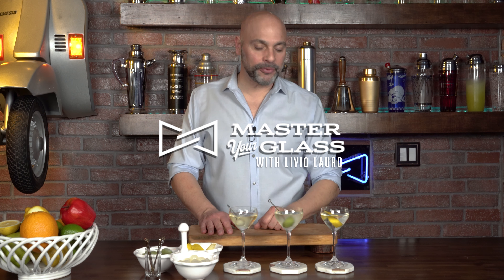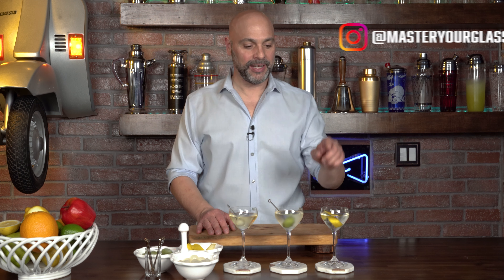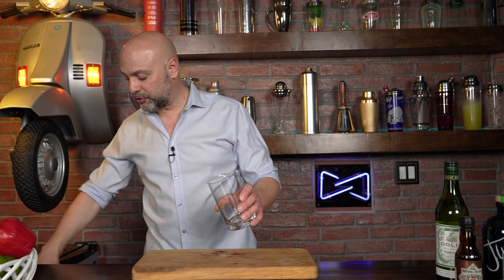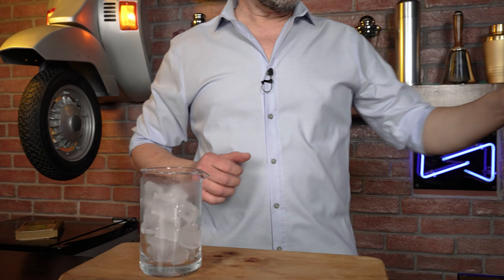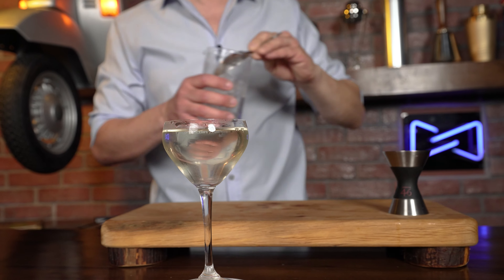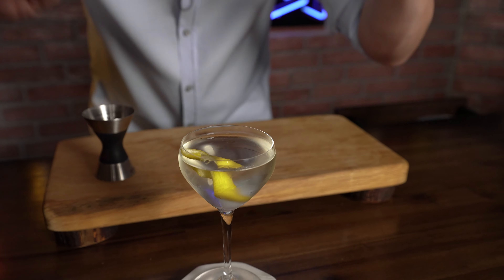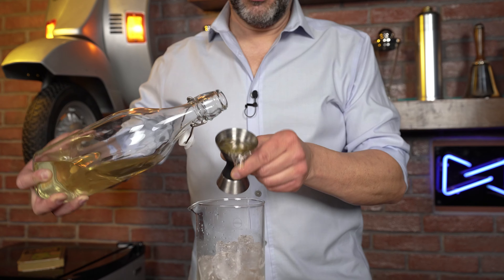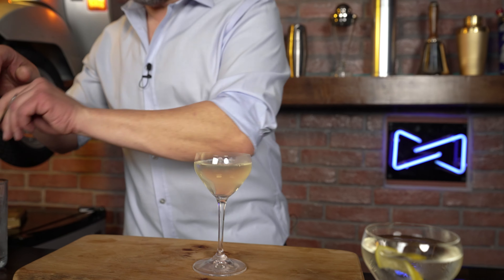THIS is the REAL Martini Cocktail | Master Your Glass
I have always wanted to do an episode about the Fifty Fifty Martini and am happy I finally got it done. To celebrate WorldMartiniDay I make 3 different versions of this cocktail showcasing the gin of my friends, and show partner, Junipero Gin.
Fifty Fifty Cocktail
1.5 oz. (45ml) Junipero Gin
1.5 oz. (30ml) Dolin Fry Vermouth
1 Dash of Orange Bitters
Method (Stir and Strain): Pour all ingredients over ice directly in a Mixing glass or Beaker. Stir for roughly 20 seconds and strain into a chilled Cocktail Glass.
Garnish: Lemon Peel or Chilled Olive

Pre-Batch Fifty Fifty (To stir at service time – Serves 8 Drinks)
12 oz. (355ml) Junipero Gin
12 oz. (355ml) Dolin Fry Vermouth
8 Dashes of Orange Bitters
Method (Pre-Batch Option 1): Pour all ingredients into a bottle and store in the refrigerator. At service time pour directly over ice in a Mixing glass or Beaker. Stir for roughly 20 seconds and strain into a chilled Cocktail Glass.
Garnish: Lemon Twist or Chilled Olive

Pre-Batch Fifty Fifty (To pour directly in the glass at service time – Serves 8 Drinks)
12 oz. (355ml) Junipero Gin
12 oz. (355ml) Dolin Fry Vermouth
6 oz. (180ml) Water
8 Dashes of Orange Bitters
Method (Pre-Batch Option 2): Pour all ingredients into a bottle and store in the freezer. At service time give the bottle I gentle rock to mix the ingredients and pour directly into a chilled Cocktail Glass.
About Junipero Gin: 49.3 ABV
The first of its kind, Junipero fearlessly led the birth of American craft gin in 1996. Junípero is Spanish for juniper berry the main botanical in gin. Hell bent on elevating juniper & citrus flavors; the distilling team forged a new path by crafting each batch of Junipero in a small copper pot still. Decades later Junipero is still made by hand in San Francisco and celebrates those who break with convention to pursue an original path.
Aroma: Strong juniper core. Crisp and clean with bright citrus notes and herbal complexity.
Palate: Big structure with juniper at the forefront that opens up and reveals its full complexity in the ﬁnish with notes of lemon peel, cardamom and lemongrass.
12 Botanicals: Juniper, Angelica Root, Aniseed, Bitter Orange Peel, Cardamom, Cassia Bark, Orris Root, Orange Peel, Lemon Peel, Grains of Paradise, Cubeb, Coriander
Bar Tools I used:

Hawthorne Strainer by Modern Mixologist

Plain Beaker by Modern Mixologist

1930 Savoy Cocktail Book – Replica

@00:00 Intro
@00:21 History the Fifty Fifty
@03:25 Mixing Begins
@07:18 Tasting the Fifty Fifty
@08:21 Pre-batching a Stirred Fifty Fifty
@11:07 Pre-batching a Direct-pour Fifty Fifty
The Three Preferred Garnishes
@12:30 Tasting the Direct-pour Fifty Fifty
@13:00 Outro